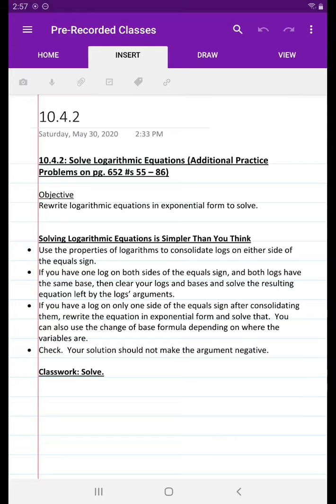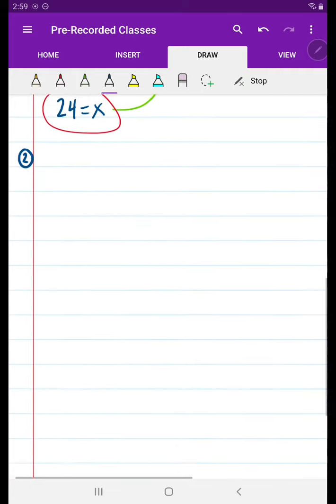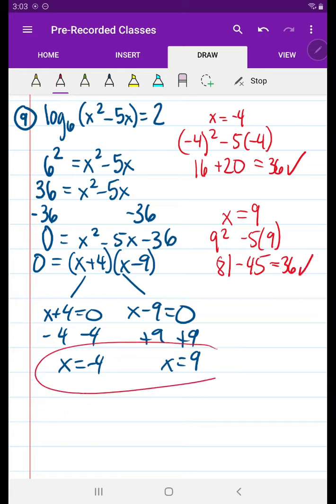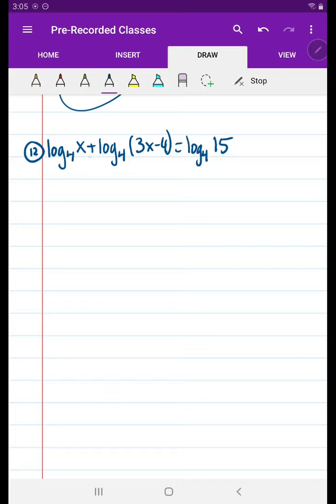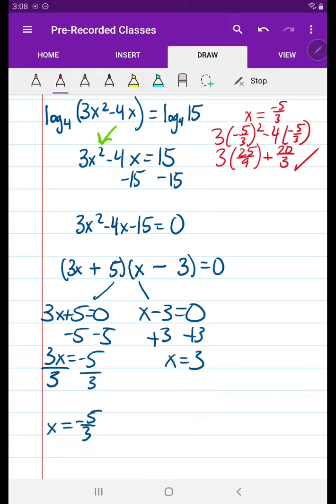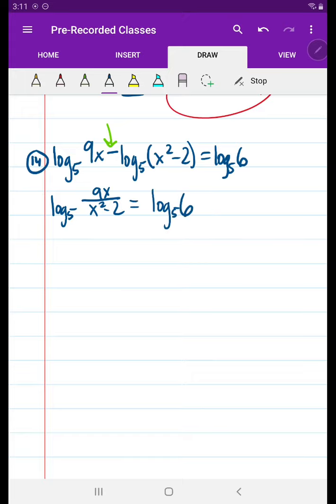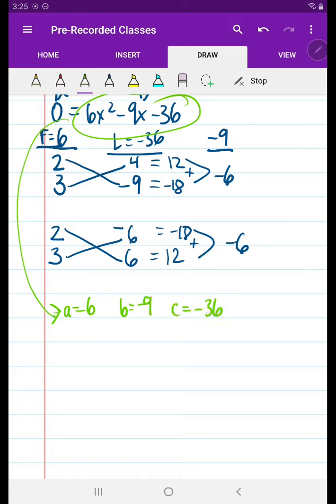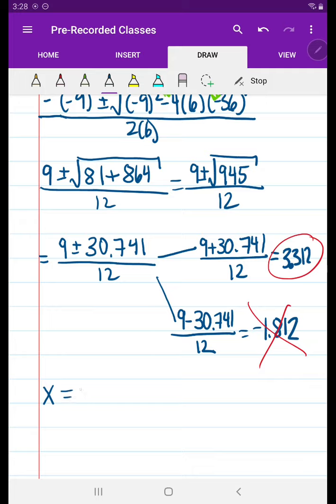Algebra 2, Section 10.4.2